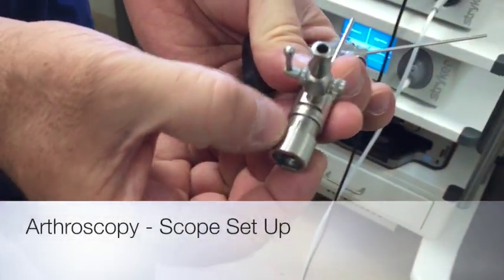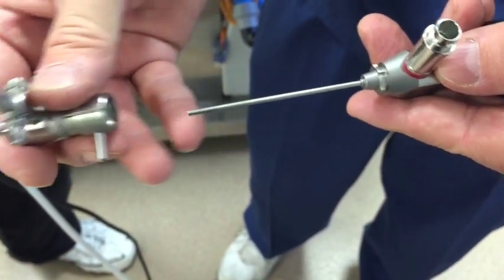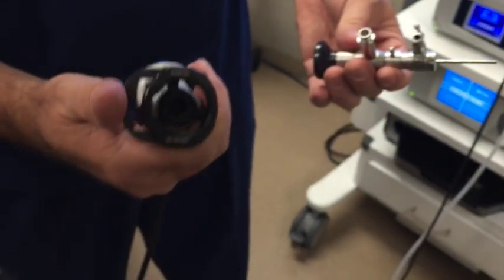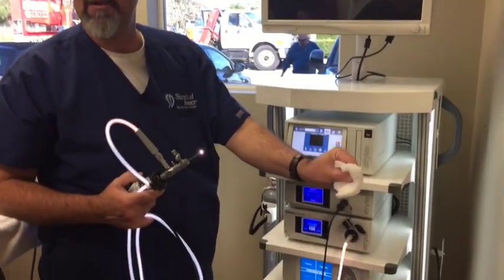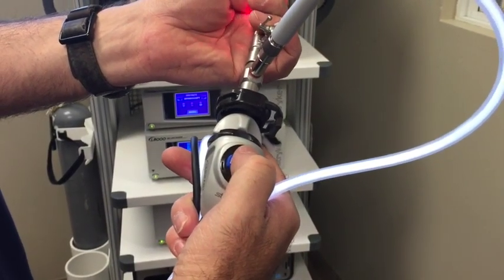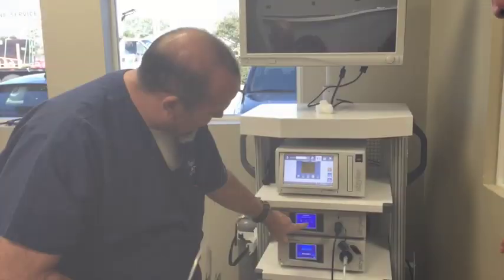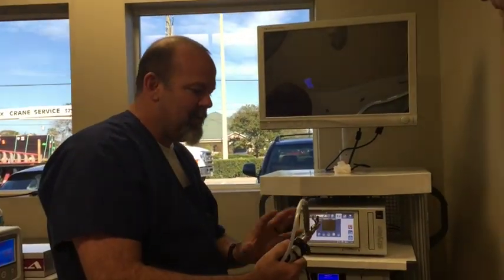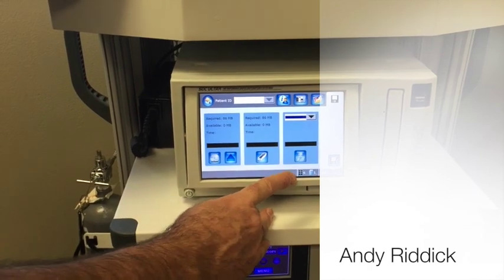Arthroscopy - Scope Set Up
This video is about Arthroscopy - Scope Set Up